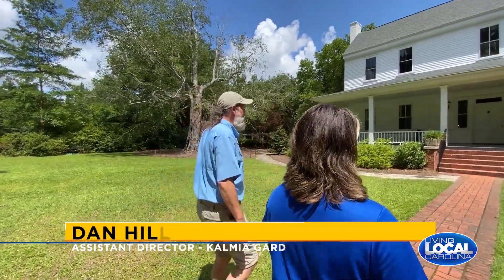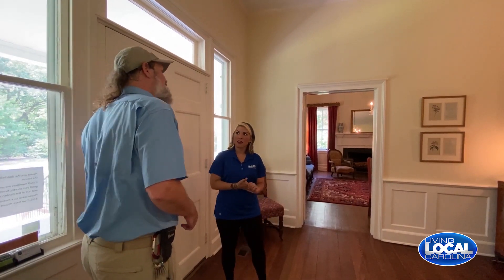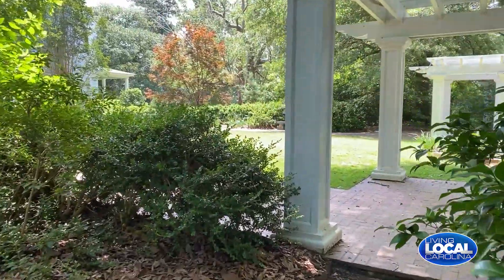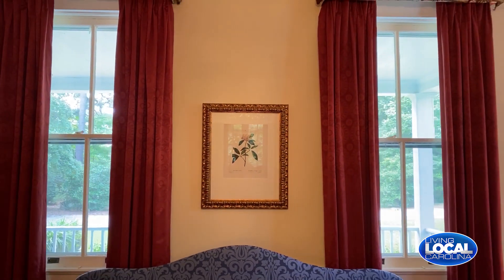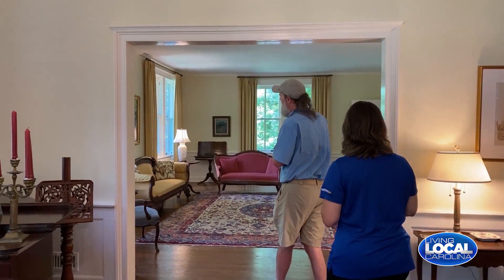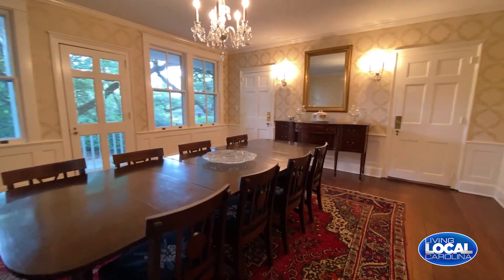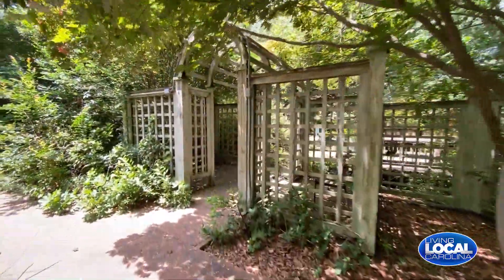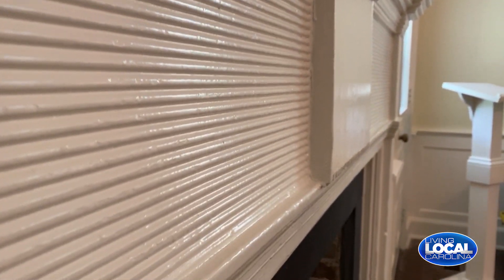Living Local Carolina: Kalmia Gardens Part 1 2020